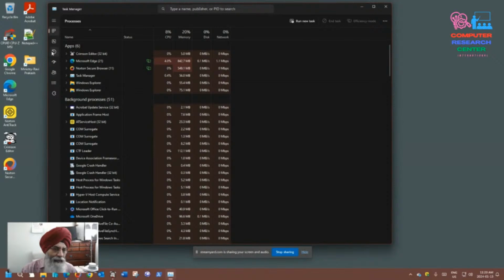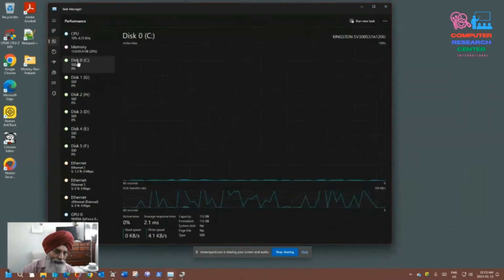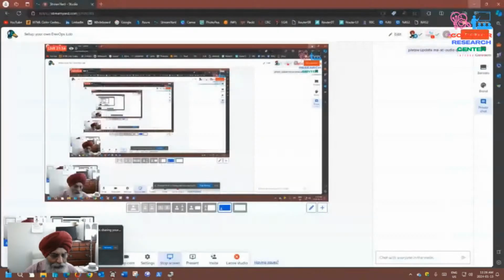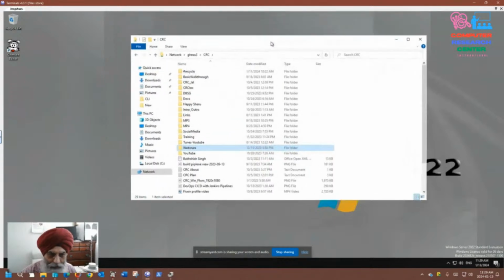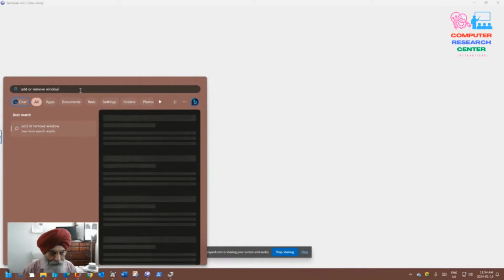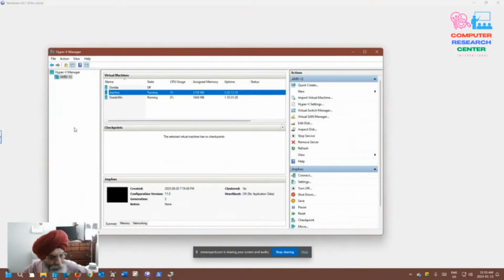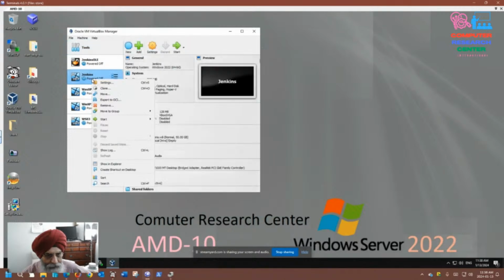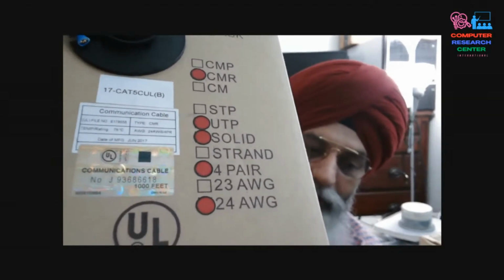DevOpping Along - Prepare your Own Test Lab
Prepare your Own Test Lab